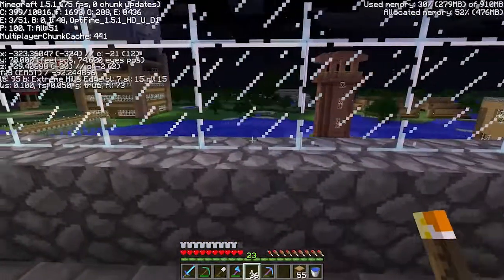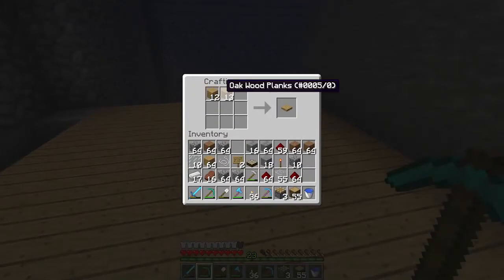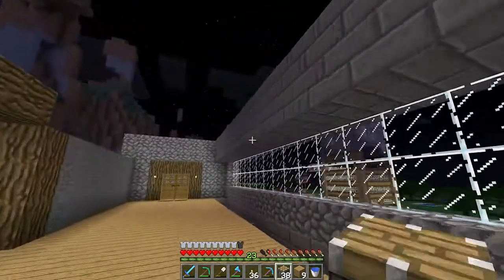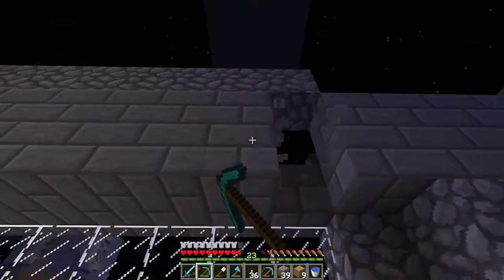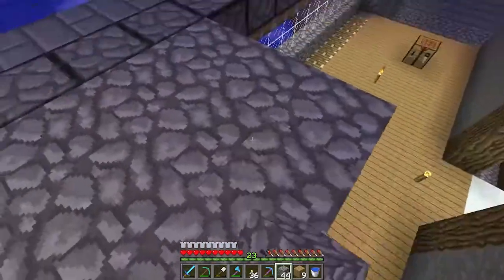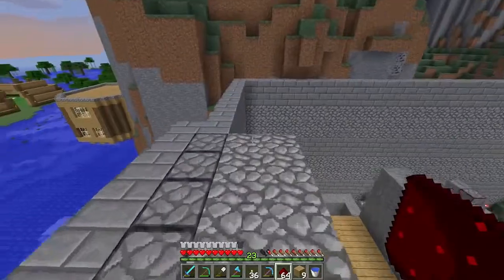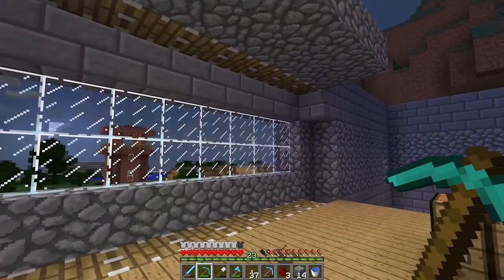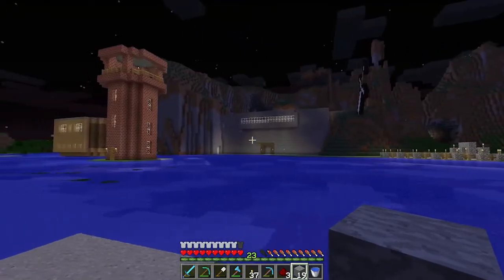Everything Minecraft - Ep. 134 - Redstone Shades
In episode 134 of Everything Minecraft I create redstone window shades.